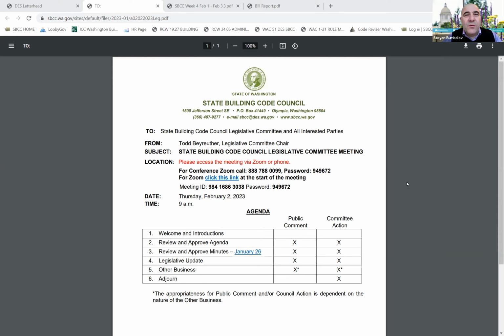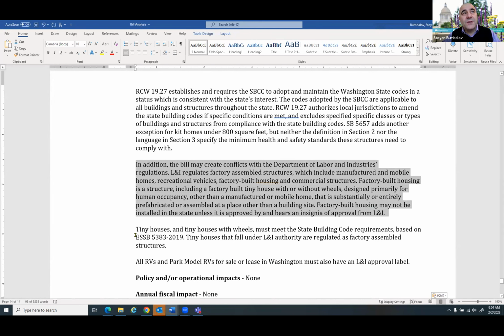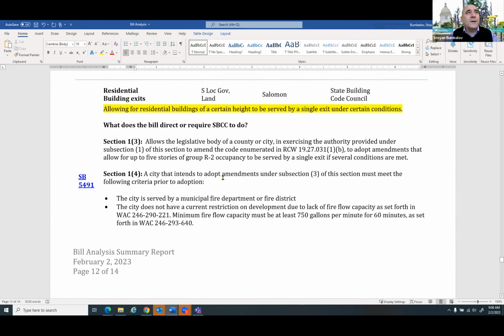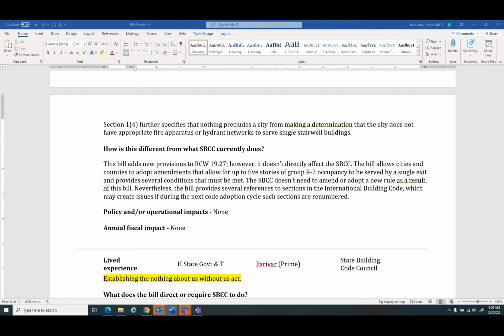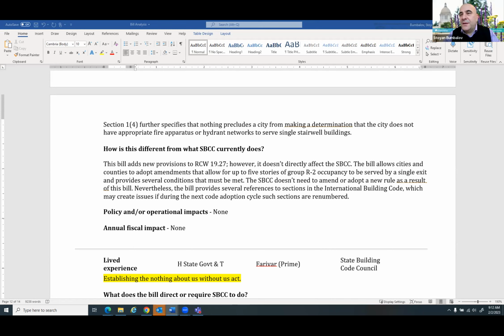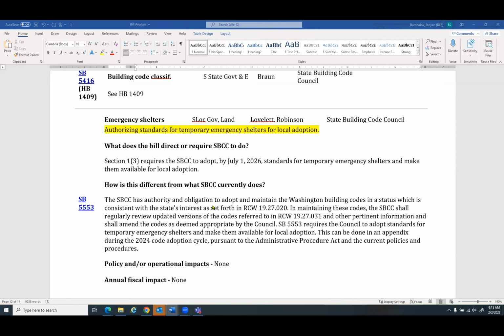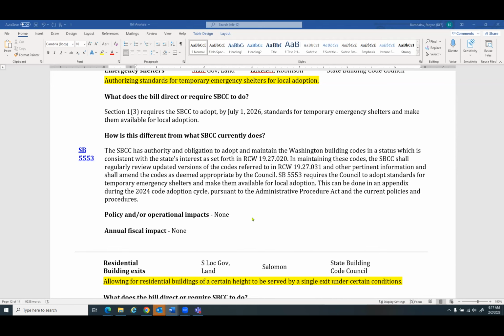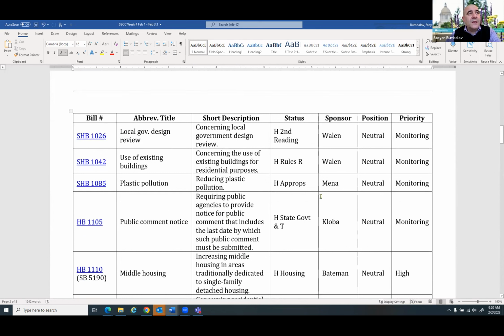SBCC Legislative Committee Meeting - February 2, 2023